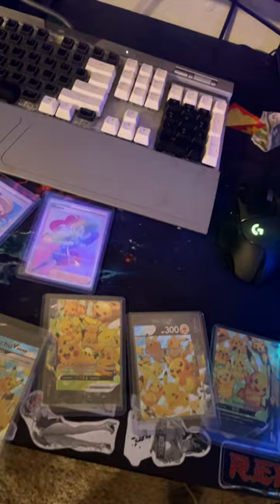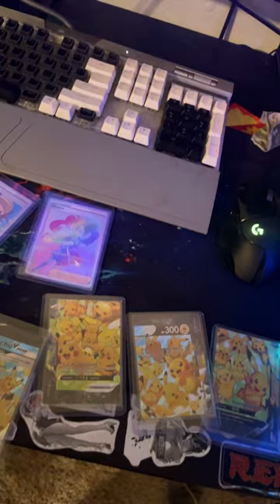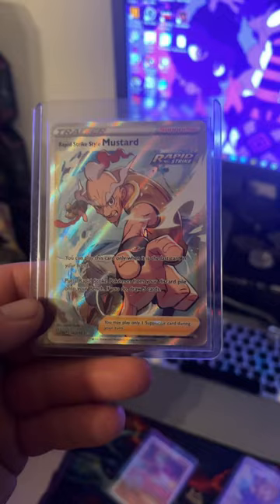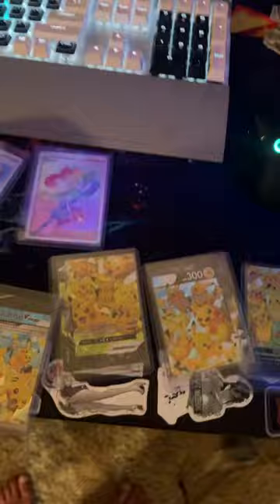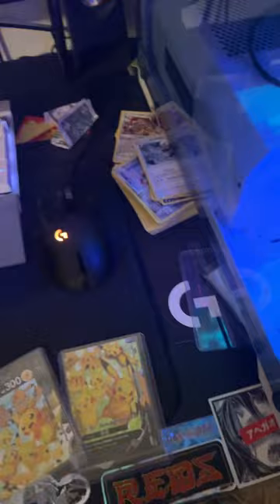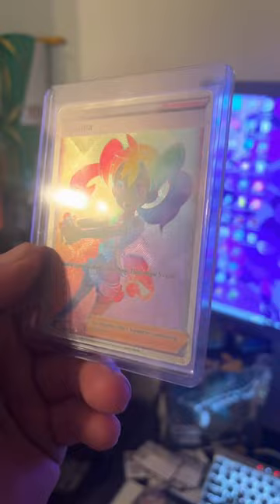Today’s fusion strike booster box pulls like sub and share also comment fusionstrike ￼